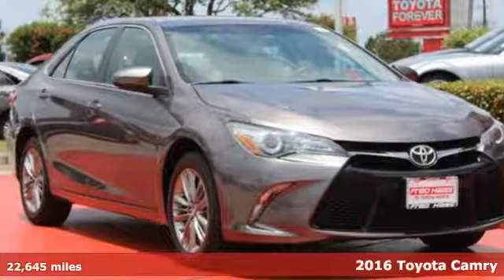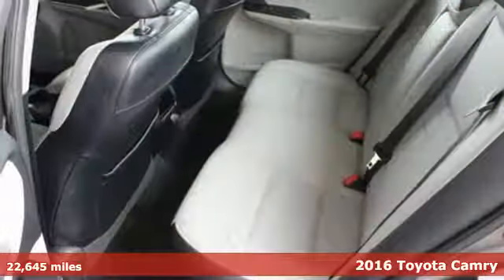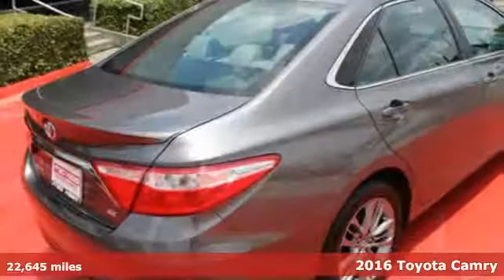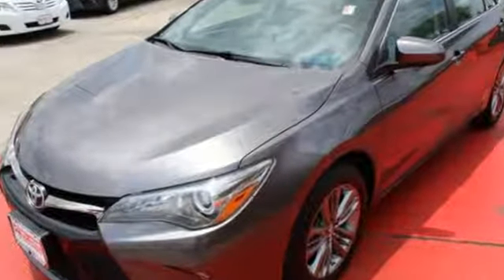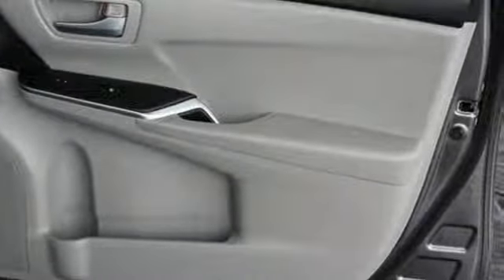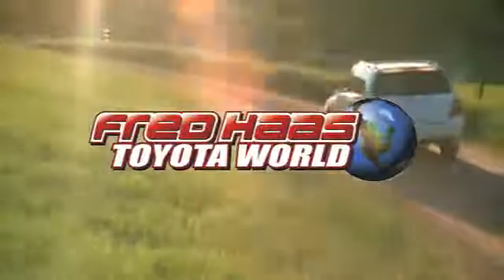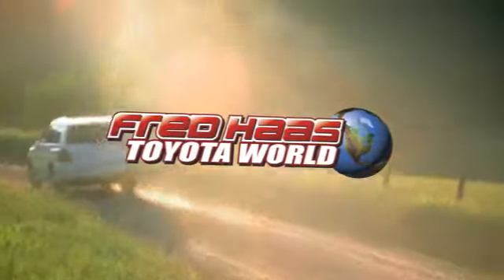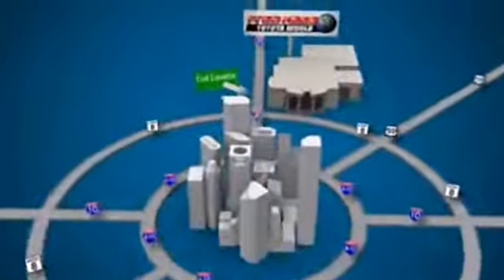Used 2016 Toyota Camry Spring TX, TX GU159705P - SOLD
Year: 2016
Make: Toyota
Model: Camry
Trim: 4dr Sdn I4 Auto SE
Engine: 4 Cyl. 2.5 L
Transmission: Automatic
Color: Gray
Mileage: 22645
Stock #: GU159705P
VIN: 4T1BF1FK2GU159705
Boasts 35 Highway MPG and 25 City MPG! Carfax One-Owner Vehicle. This Toyota Camry boasts a Regular Unleaded I-4 2.5 L/152 engine powering this Automatic transmission. Window Grid Antenna, Variable Intermittent Wipers, Valet Function.*This Toyota Camry Features the Following Options *Trunk Rear Cargo Access, Trip Computer, Strut Rear Suspension w/Coil Springs, Strut Front Suspension w/Coil Springs, Steel Spare Wheel, Sliding Front Center Armrest and Rear Center Armrest, Side Impact Beams, Remote Releases -Inc: Mechanical Cargo Access and Mechanical Fuel, Remote Keyless Entry w/Integrated Key Transmitter, 2 Door Curb/Courtesy, Illuminated Entry, Illuminated Ignition Switch and Panic Button, Rear Cupholder.*Limited Lifetime Engine Warranty *Any Asian import vehicles with less the 100,000 miles on the odometer at point of sale and have been through service, or are 7 years old or newer qualify for a limited lifetime engine warranty.*Visit Us Today *Come in for a quick visit at Fred Haas Toyota World, 20400 Interstate 45, Spring, TX 77373 to claim your Toyota Camry!

Address:
20400 Interstate 45 North